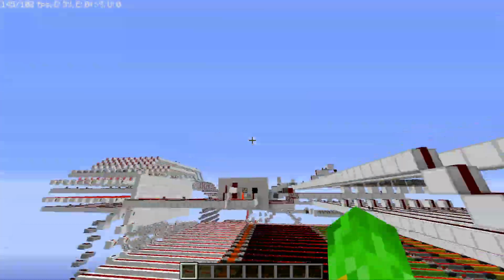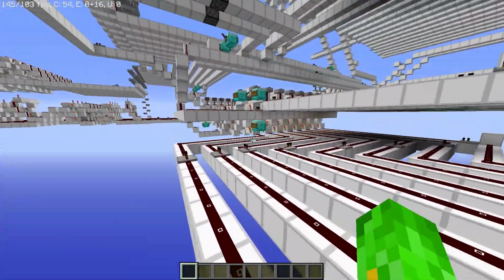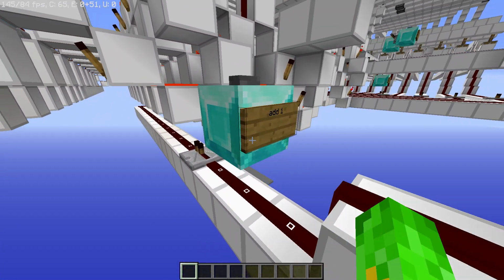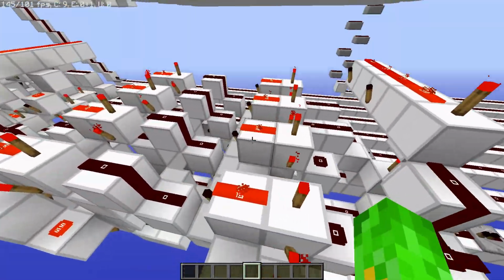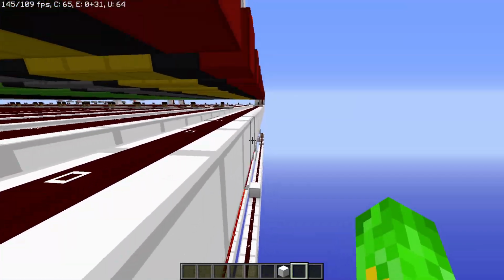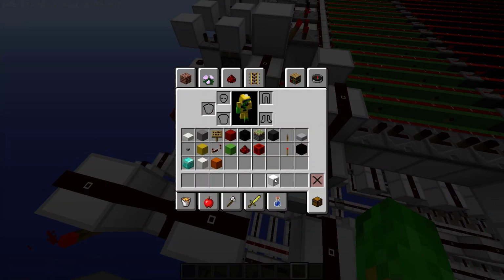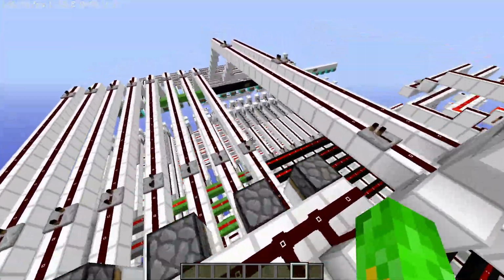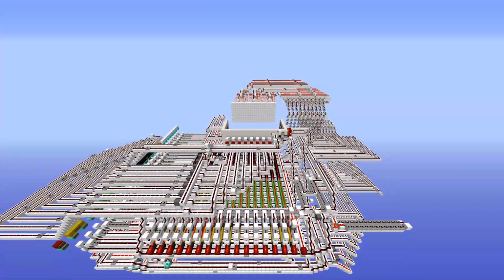My first programmable 8 bit redstone computer